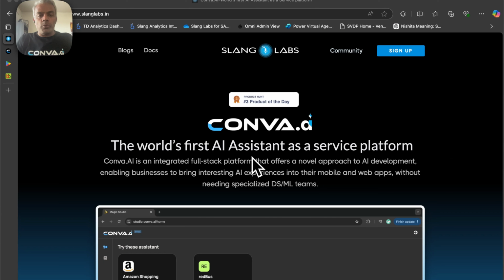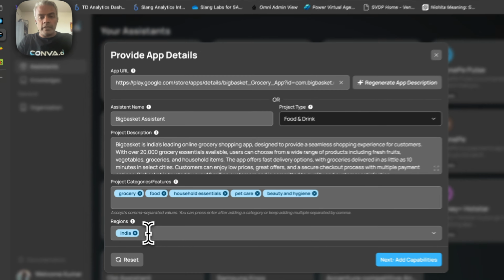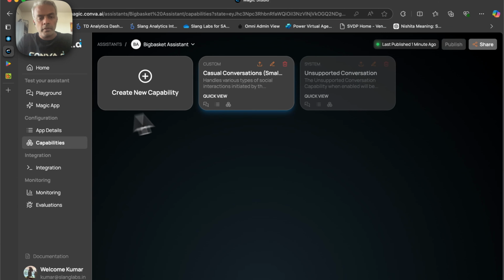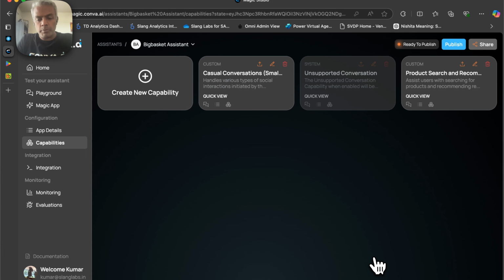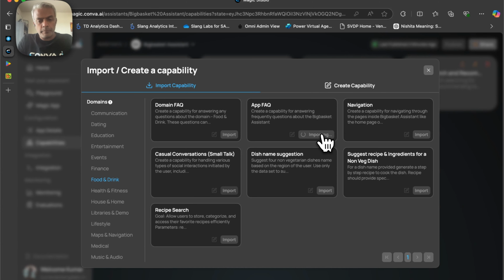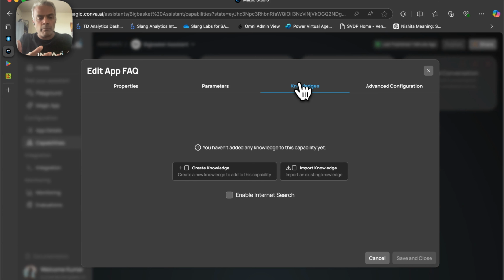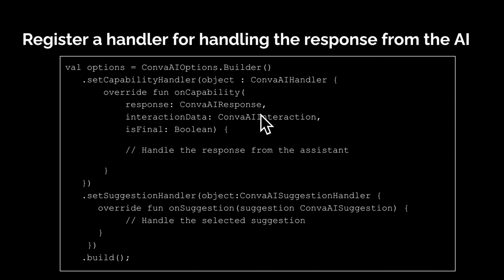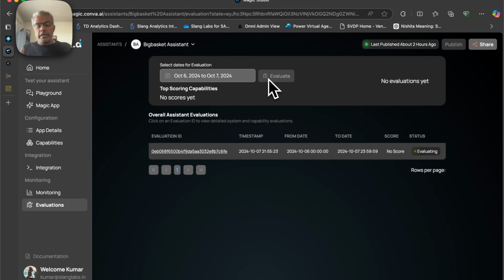How to add an AI experience into your app - Conva.AI Product Demo